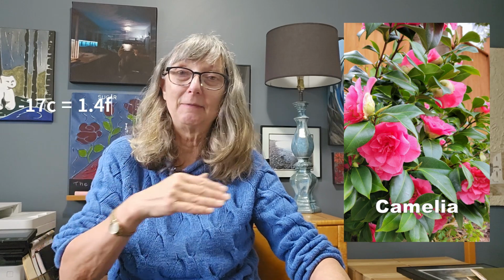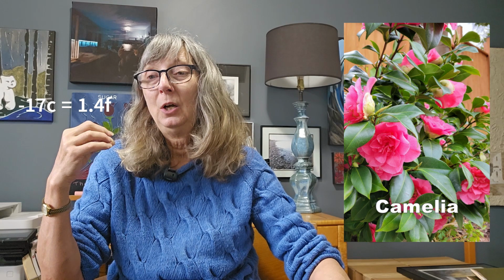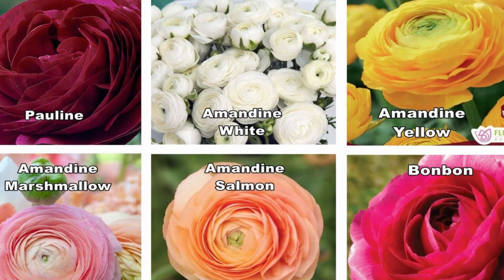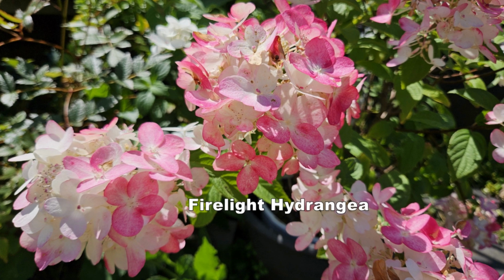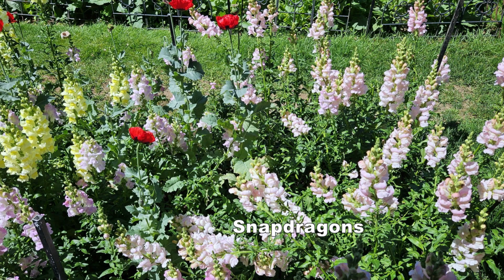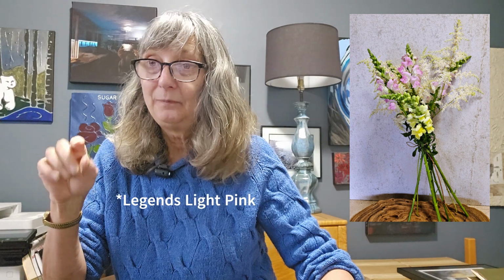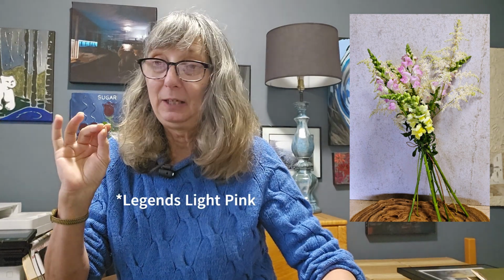Top 10 Focal Flowers I use in my Seasonal Bouquets that grow on my Tiny Urban Flower Farm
I always like to reflect on what worked - and what didn't over each flower season. It is interesting to see which focal flowers are ranked the same, higher, lower, or no longer on the top 10 list and if not, which ones replaced them.